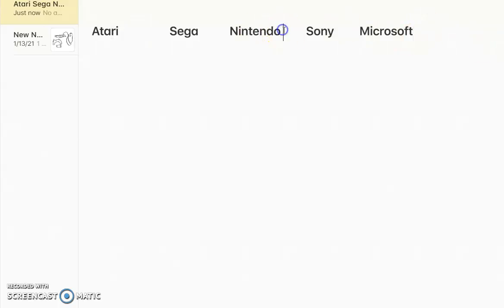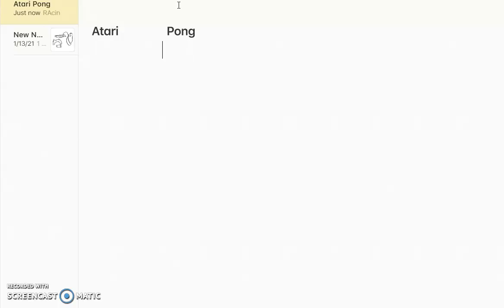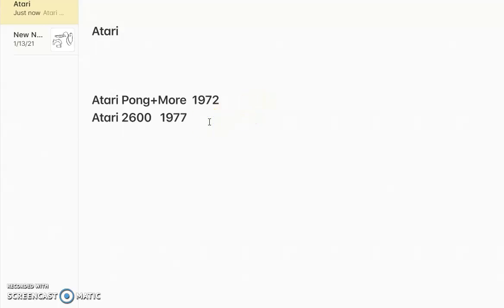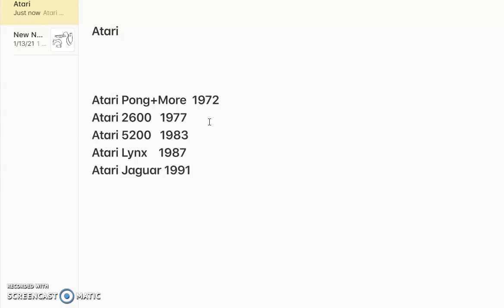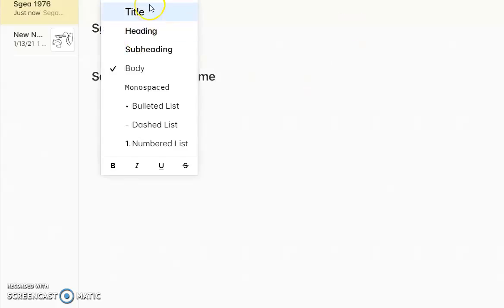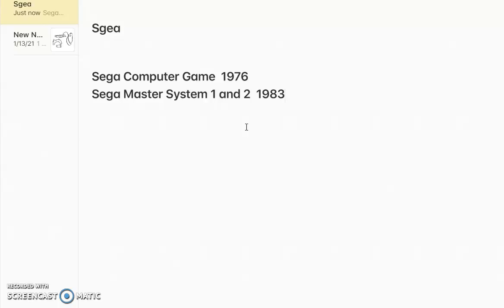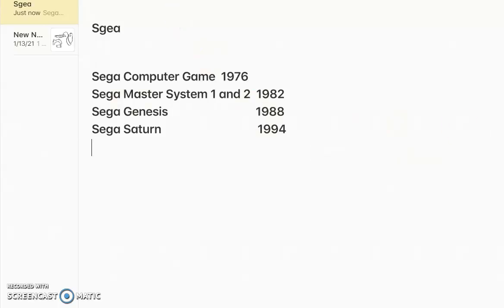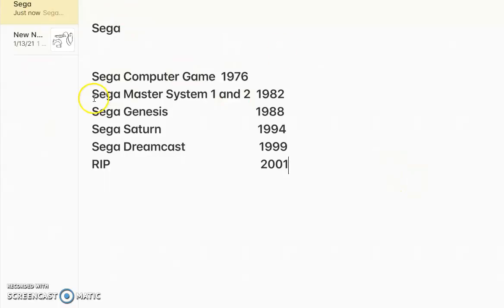Video Games (Retro)